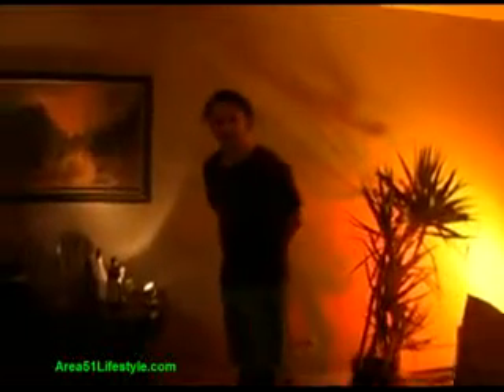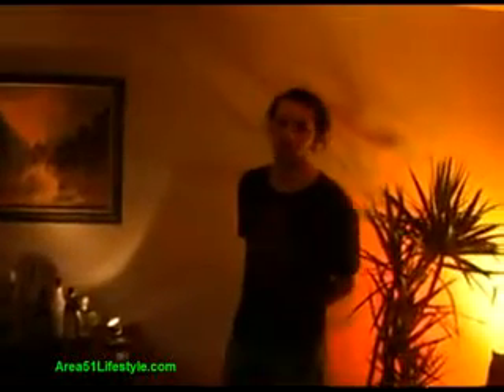Mystery and Lovedrop Apartment Makeover - PUA Training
Lovedrop shows you how to transform you apartment into a "seduction location".